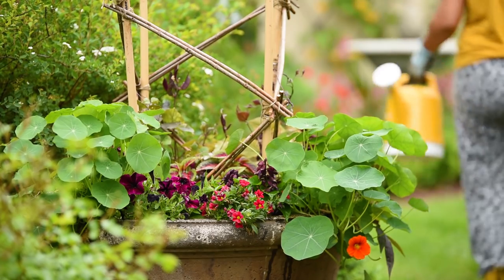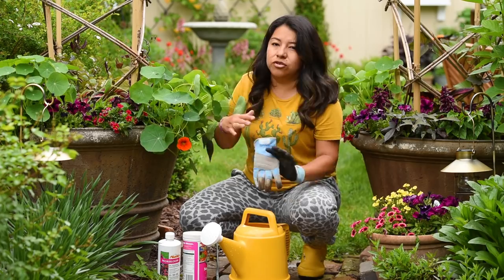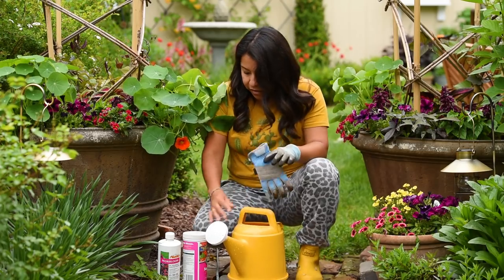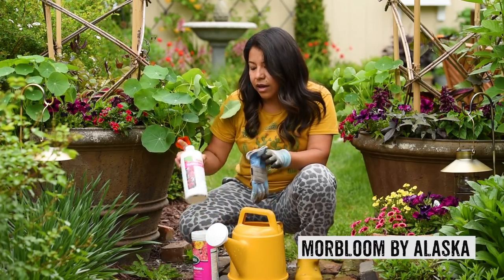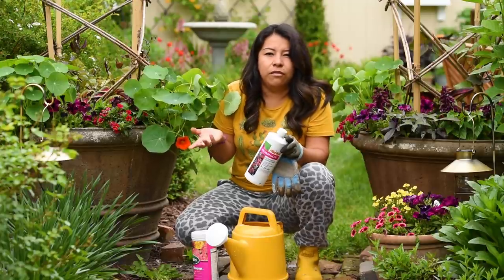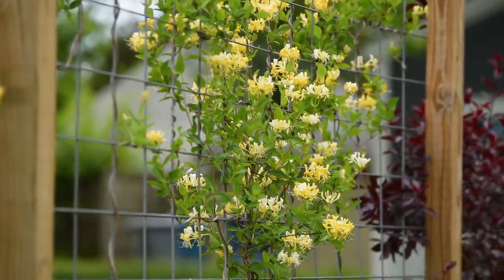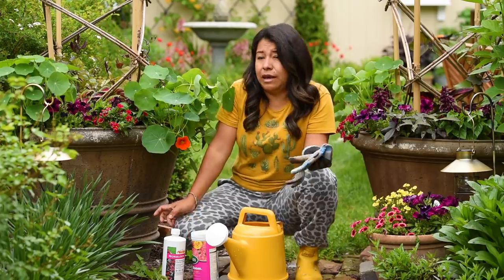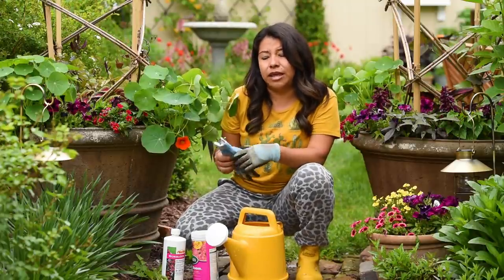Cleaning ROSE GARDEN 🐝☀️ How I FERTILIZE Annual Flowers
Today I finally got to clean my rose garden, the alliums are done blooming and I need to make some room for the roses to breathe!

Super Bloom
My boots
Trellis on the wall
Yellow Watering Can